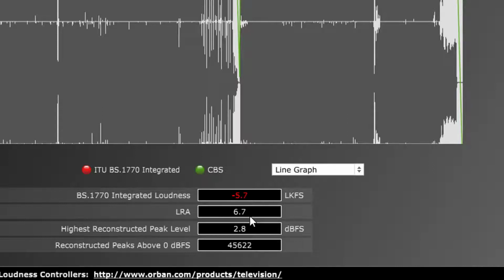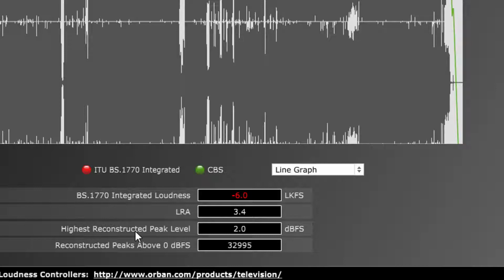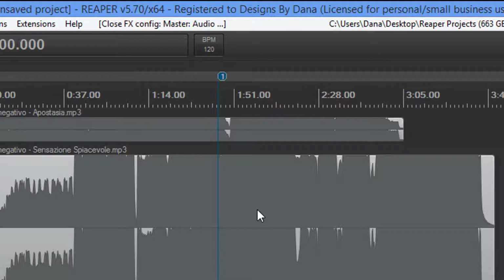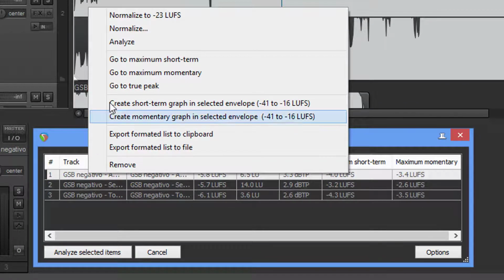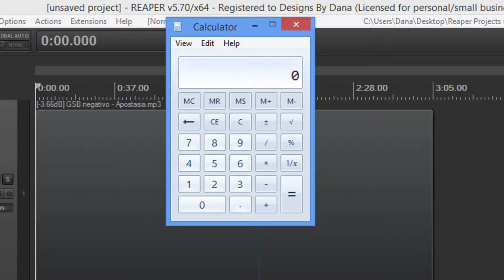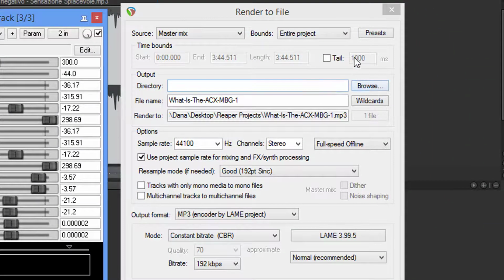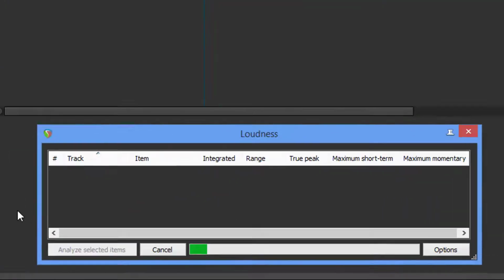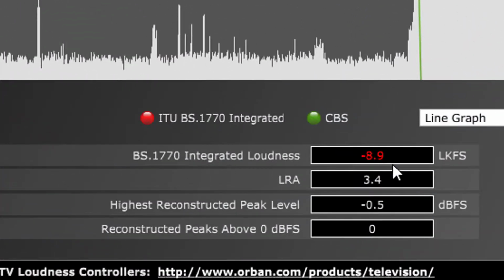Setting Proper Output Levels for SoundCloud and YouTube.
Setting Proper Output Levels for SoundCloud and YouTube. Everyone seems to blame other media platforms for the quality of their audio. This video shows where three songs were downloaded from SoundCloud that had over 120,000 clips.

I am assuming that they were uploaded this way. Remember, "Record Properly and Master Lightly". If you think you can fix everything in post, you are highly mistaken. These songs are trashed before they ever got played.